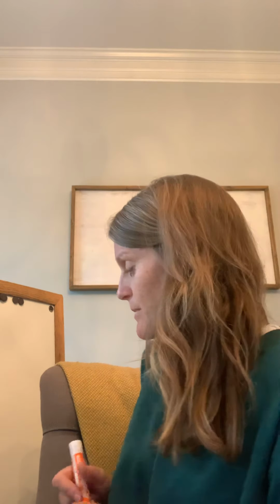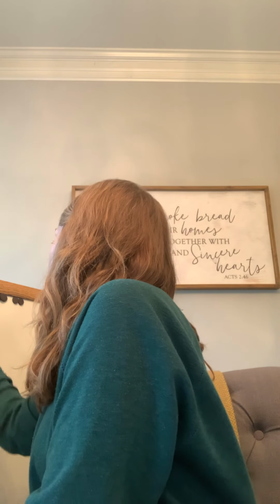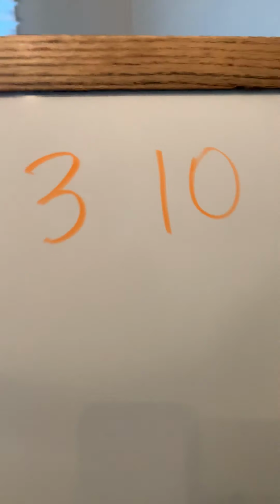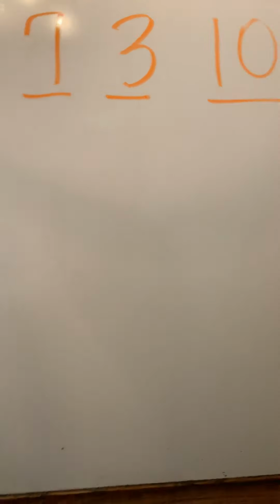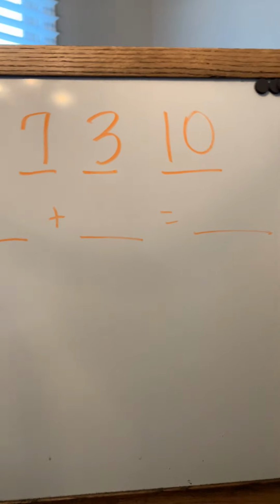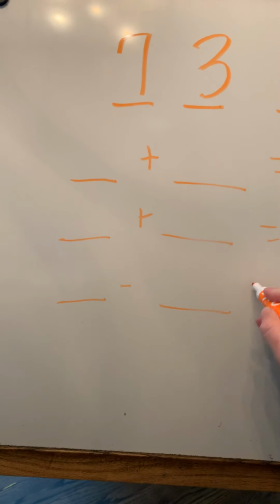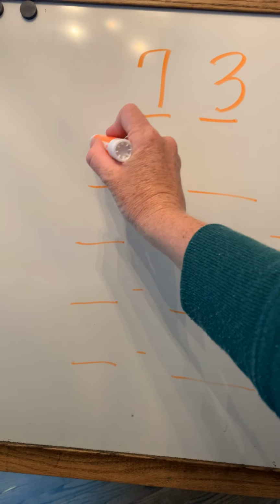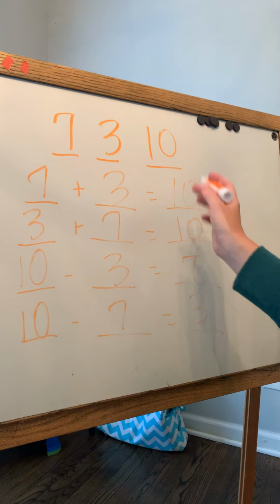Chapter 20 review